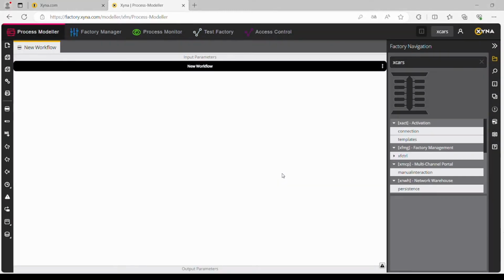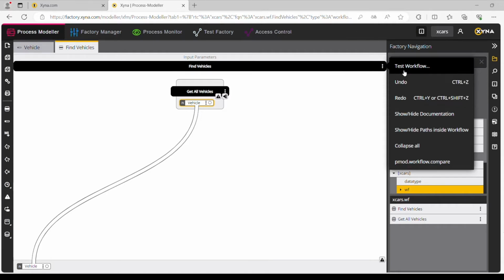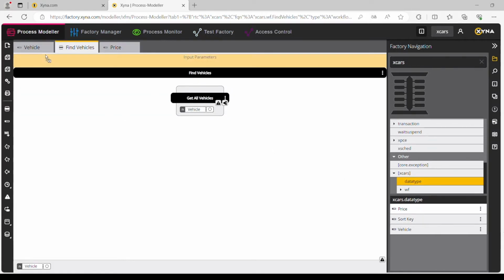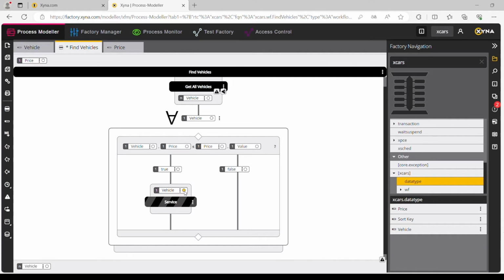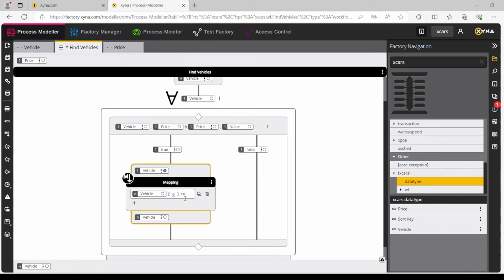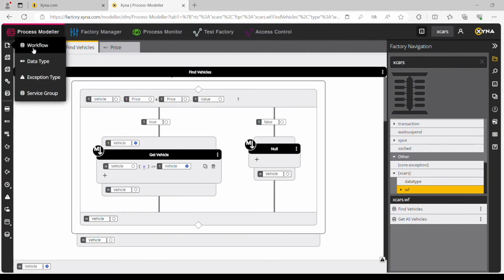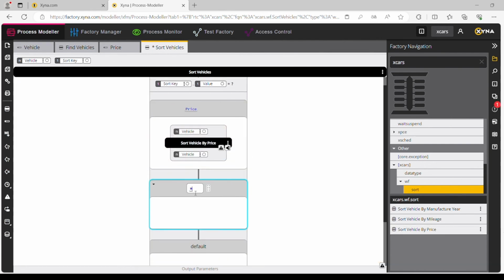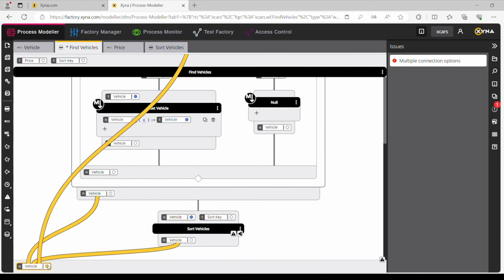Modeling Basics 01 Mappings, Conditions and Lists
Learn how to start modeling your own Workflows with Xyna. This video is about Mappings (assigning values from one data type onto another using formulas), Conditions and Lists.